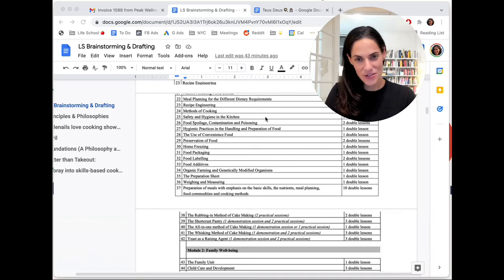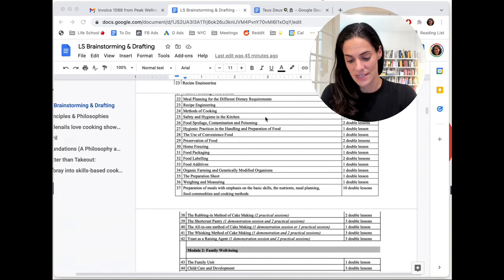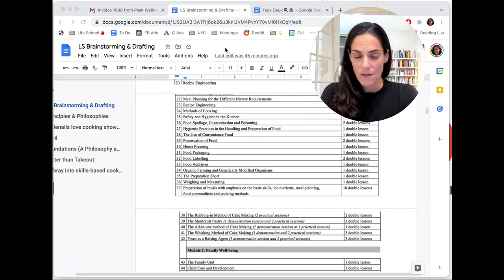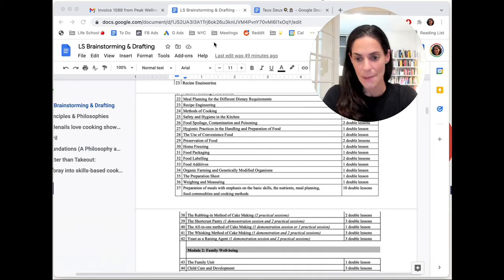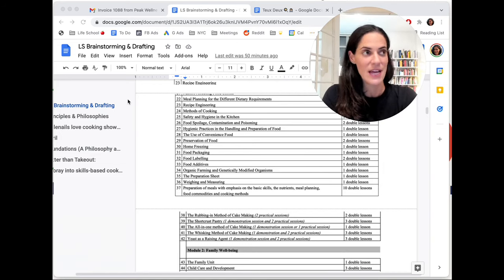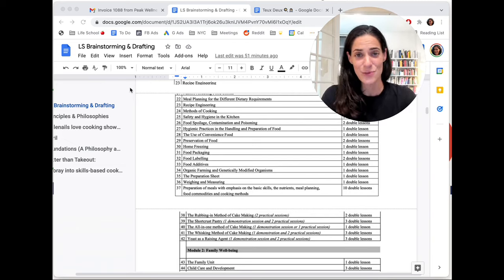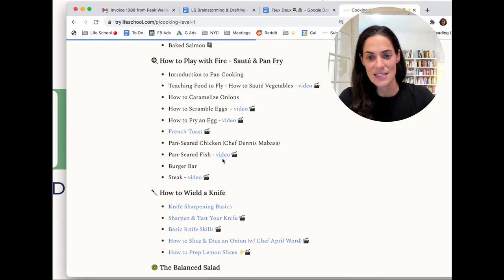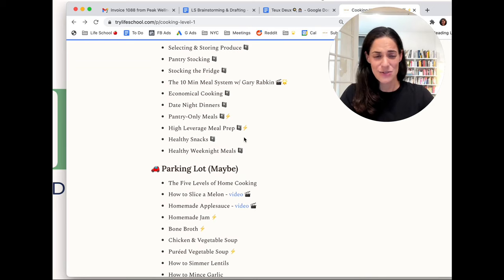Why I am building Cooking Without Recipes | 8 min video | By Michelle